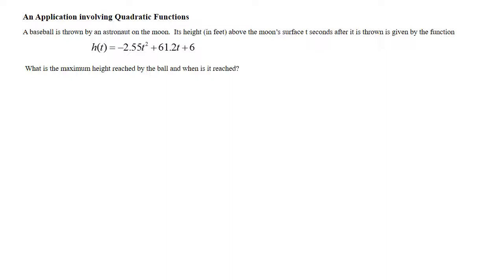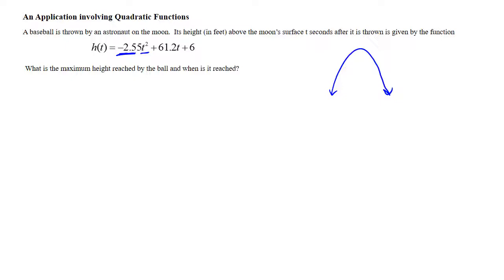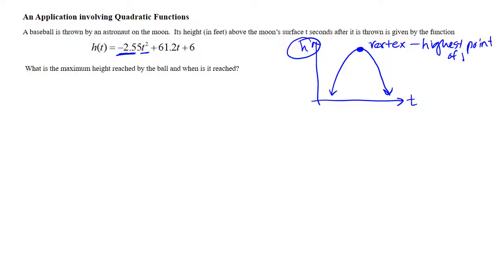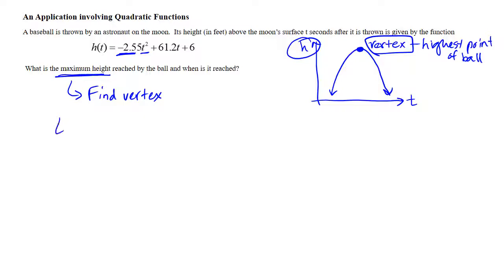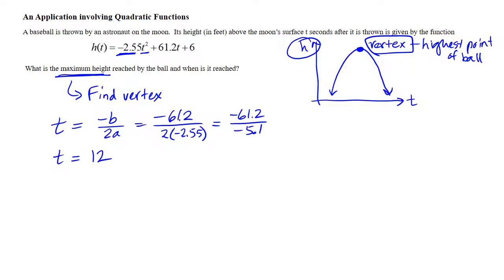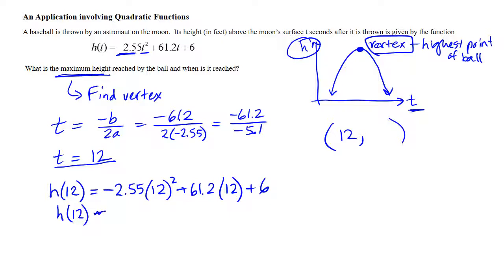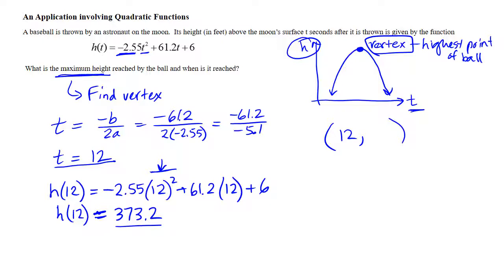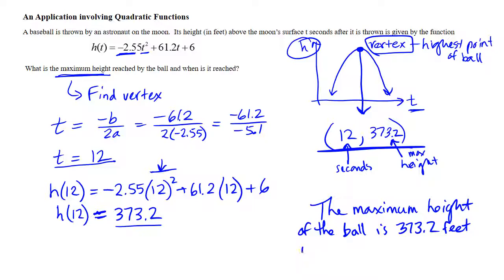Module 7 Quadratics Application Vertex